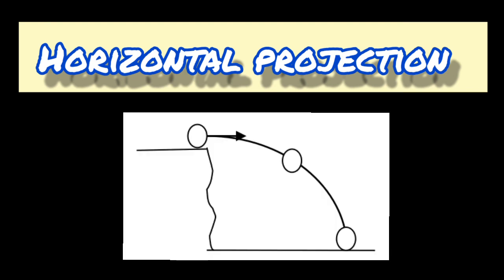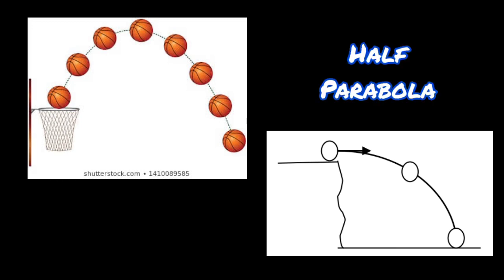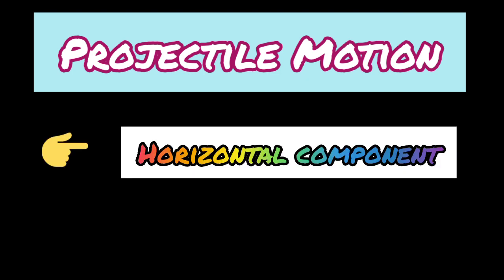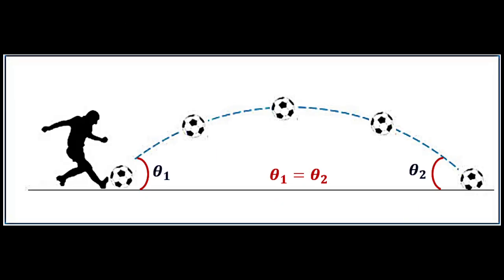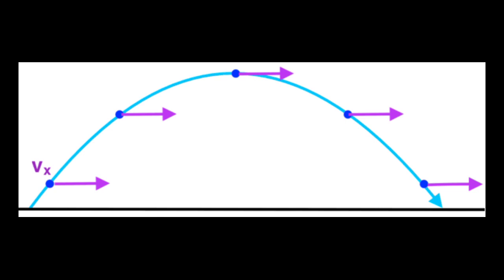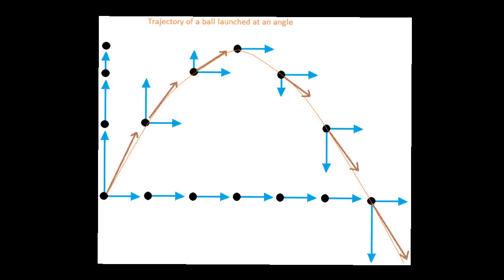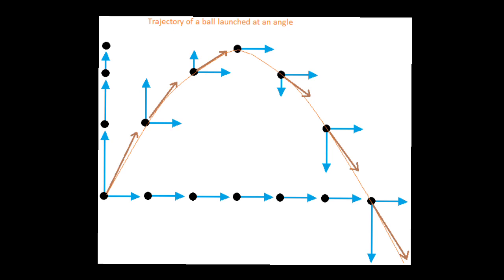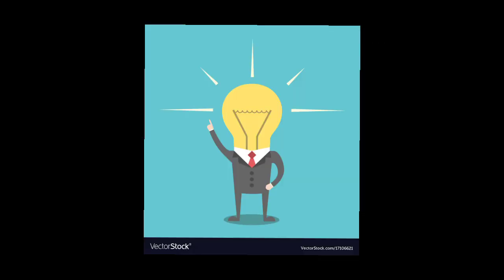Basic Concepts of Projectile Motion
This video is the first part of my videos about projectile motion. I made this to cope with the changes of our teaching-learning process due to the pandemic we are facing now. This is originally for my students only but I also have thought that it may be a bit of help for other students as well. Please bear with the background noise for I was not able to remove it since I only have a very short time preparing for this. Hope that you'll learn from it after watching. Thanks! 😊